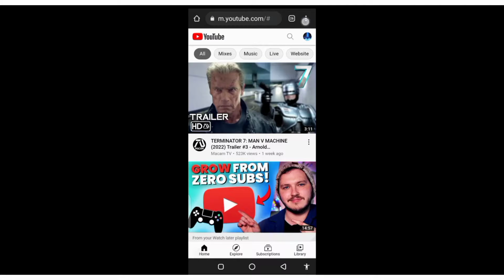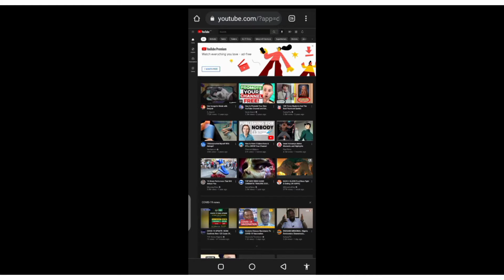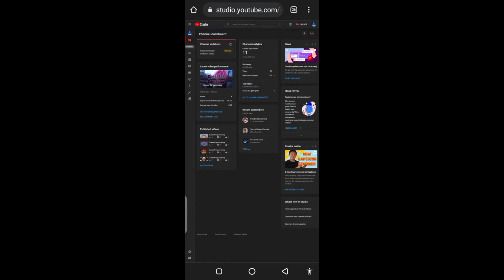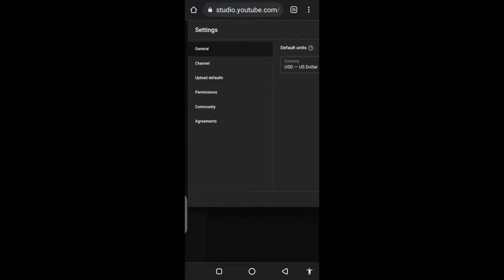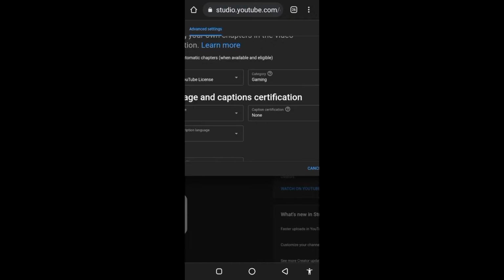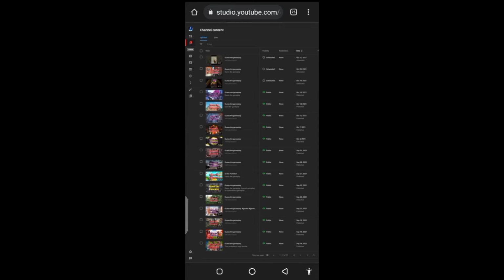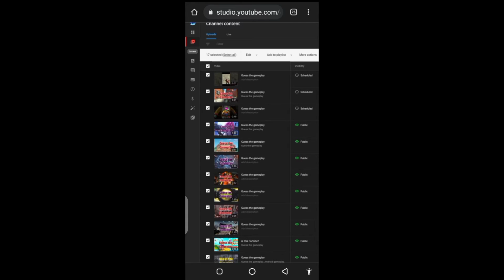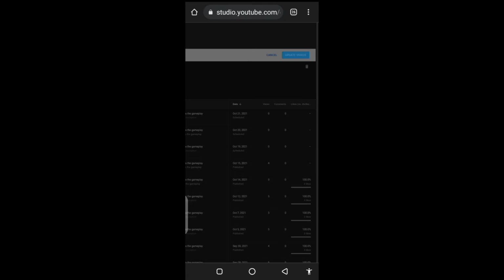YouTube Channel Tutorials: How to change youtube channel category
How to change youtube channel category